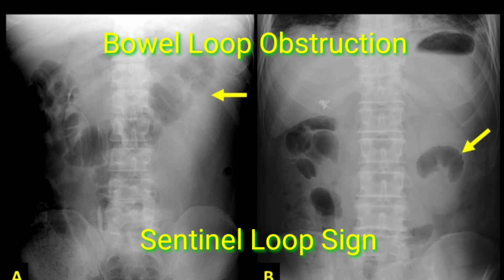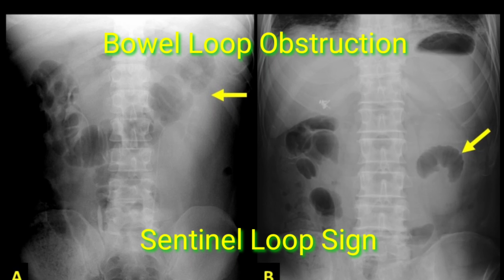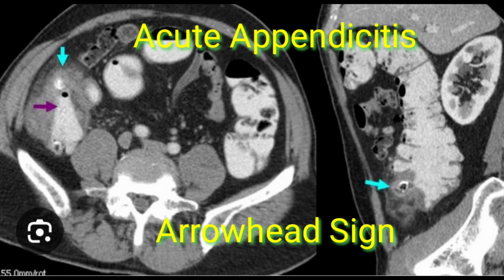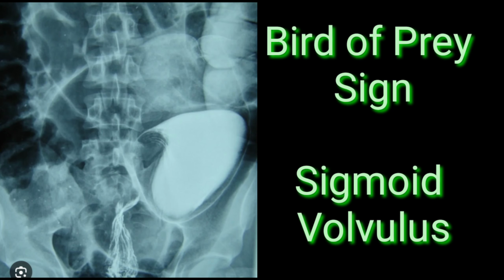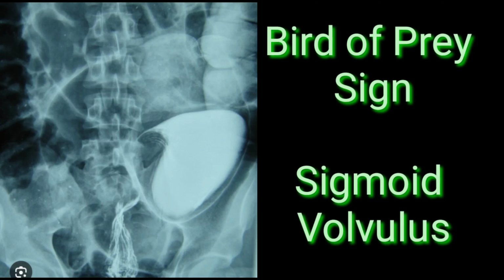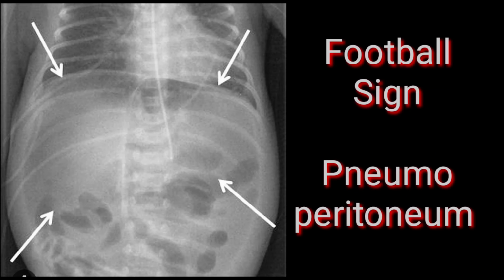Radiographic signs to pick the different pathologies